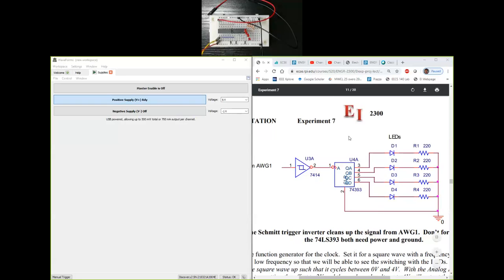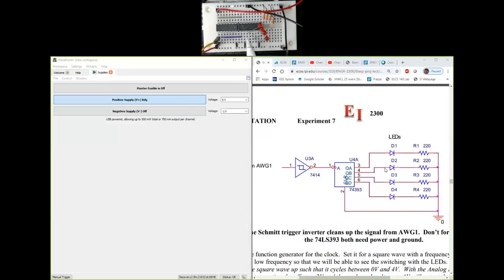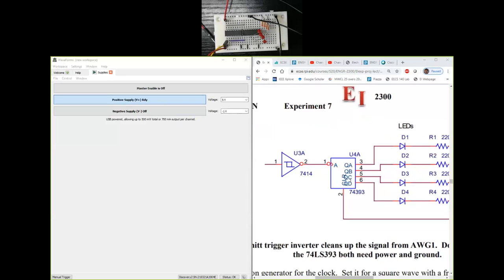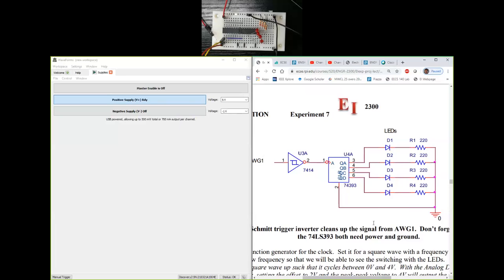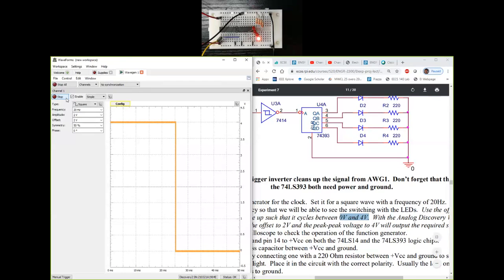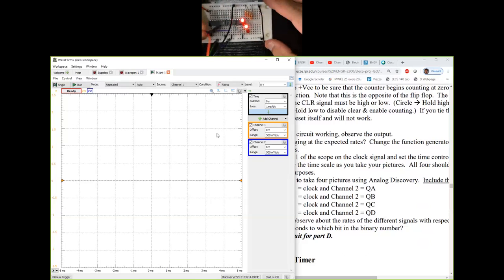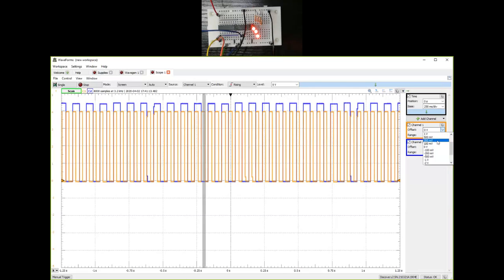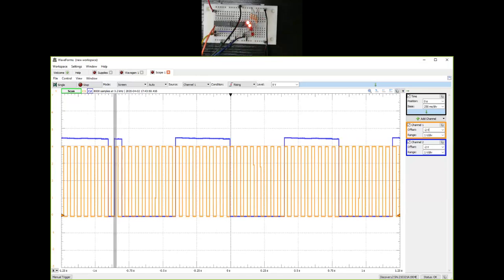Electronic Instrumentation, Section 2, Class 19d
Experiment 7, Part C. Building a 4-bit counter using 74393.